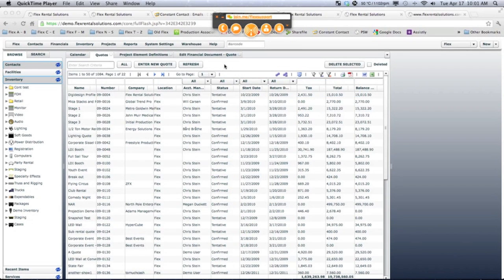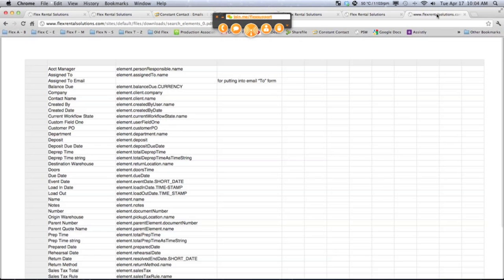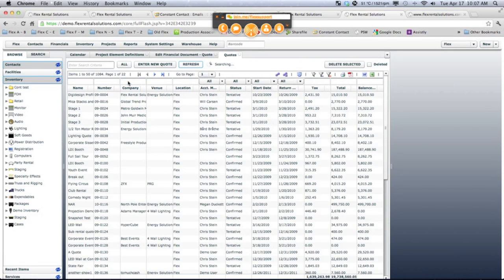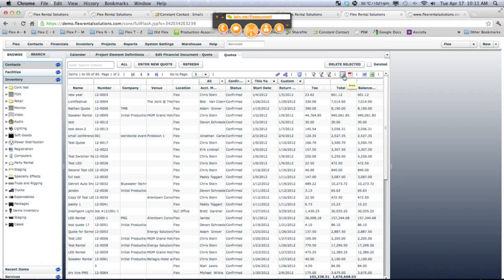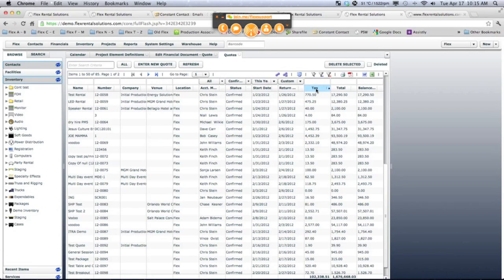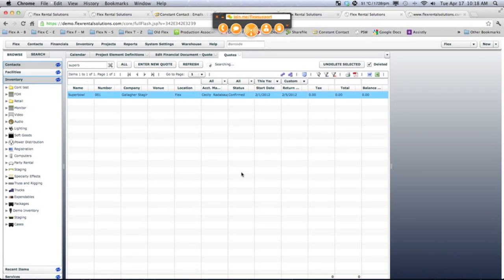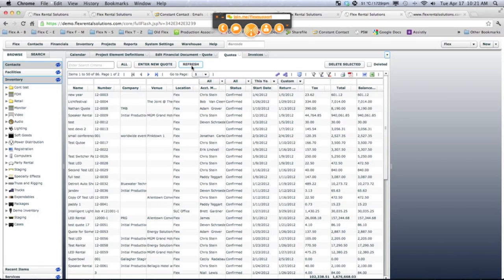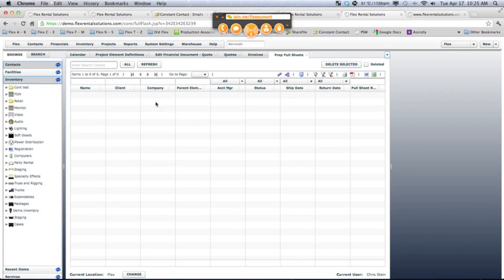Configuring and Using the Project List Pages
Using the Search options in the project element to configure the columns in the projects / Quote page.